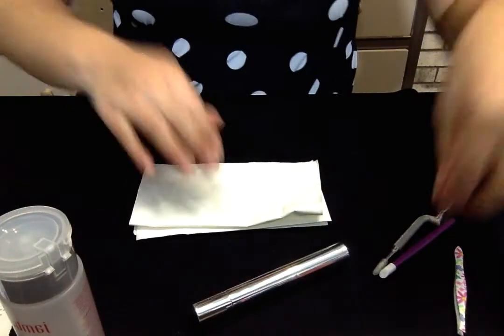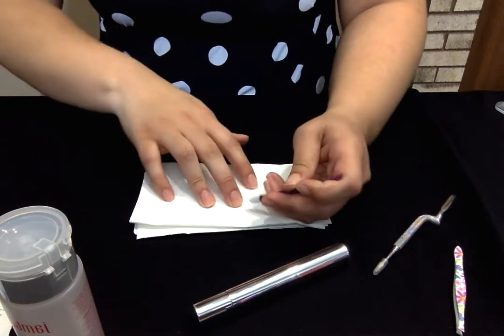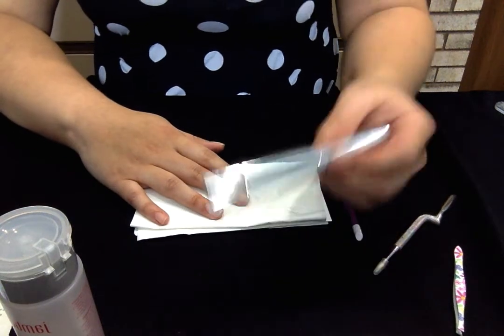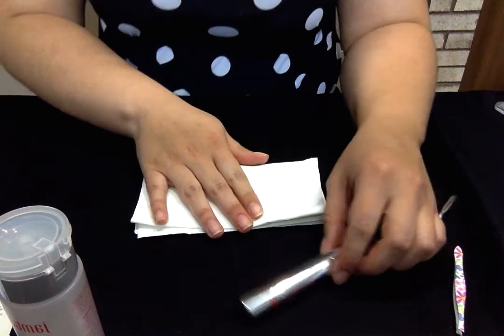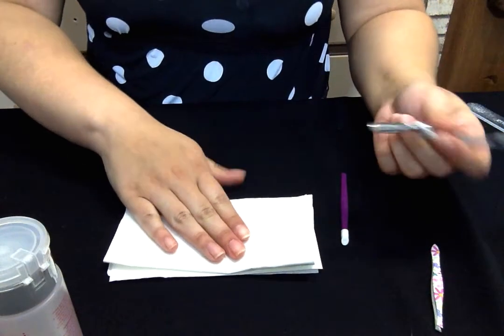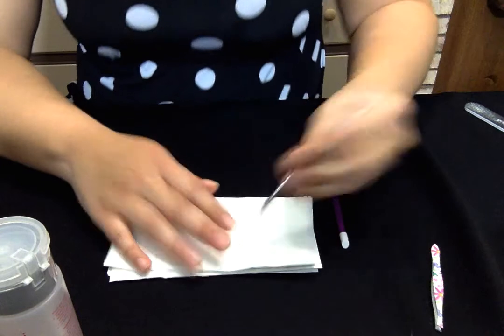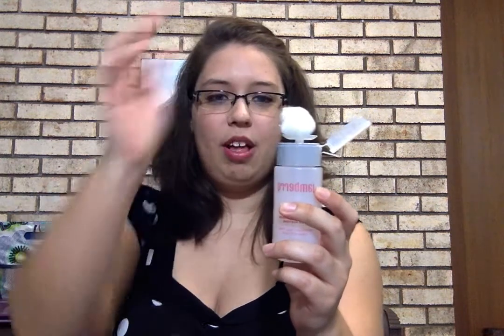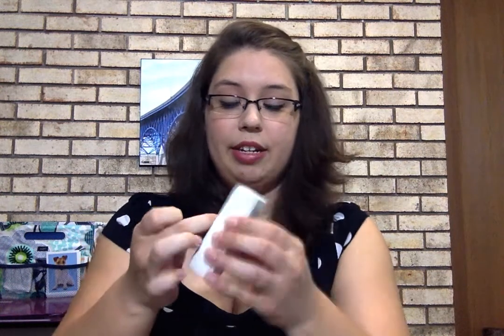Jamberry Nail Prep - How to Prepare Your Nails!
Preparing your nails for any type of manicure is important - so check this video out to see how I prep for my Nail Wraps!!